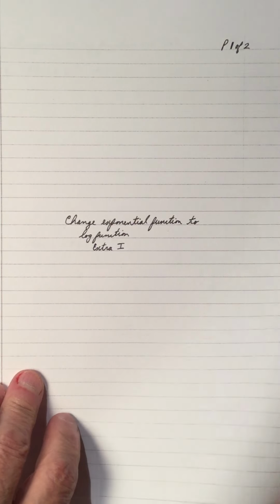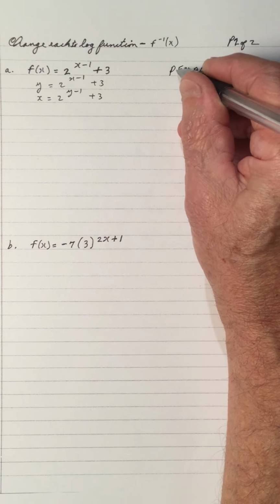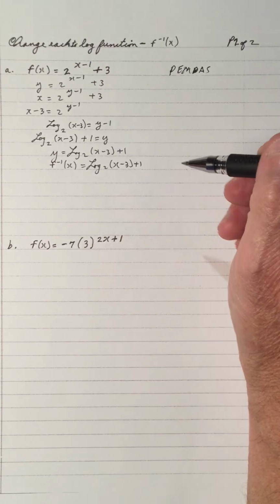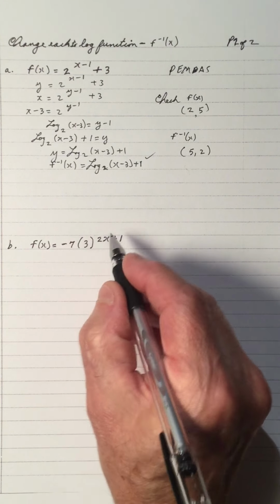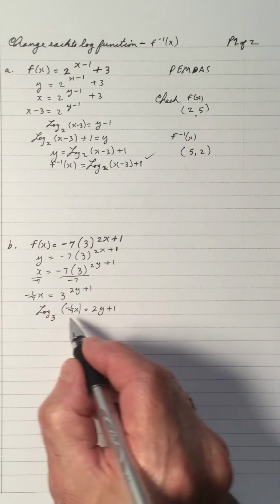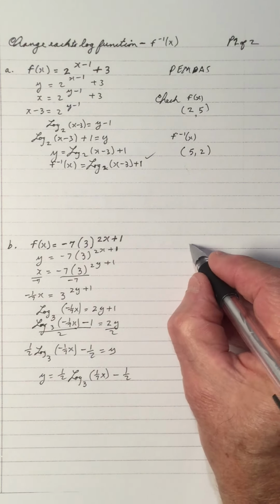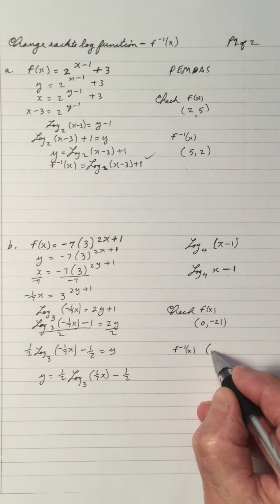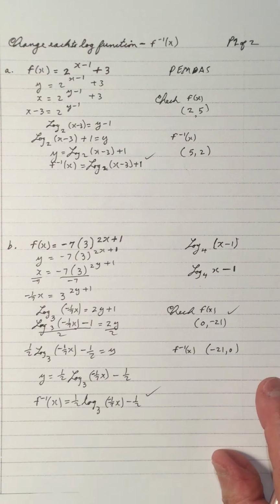Change Exponential Function to Log Function - Extra I